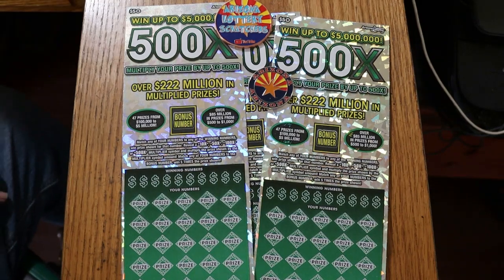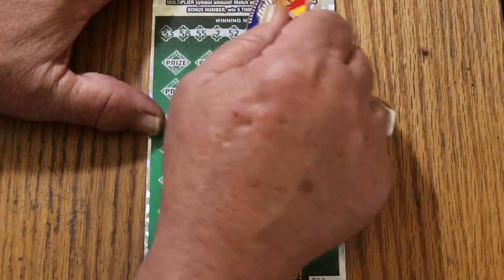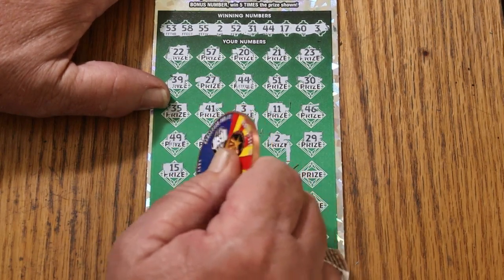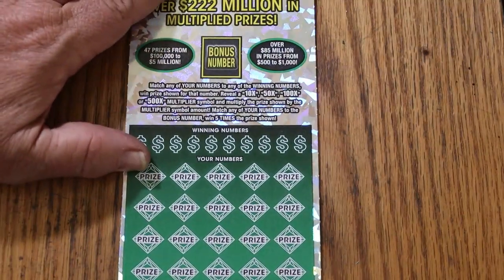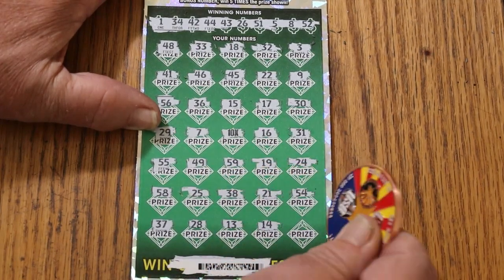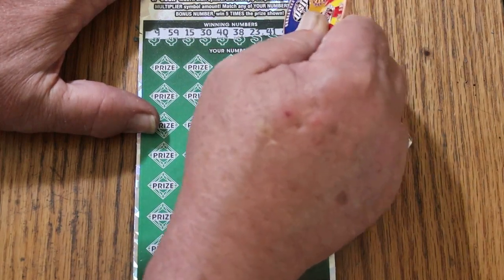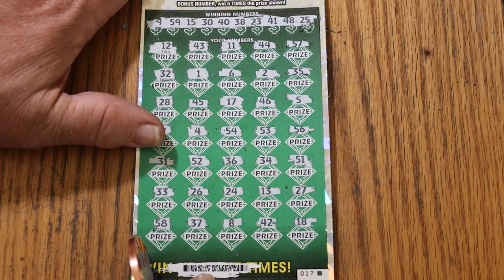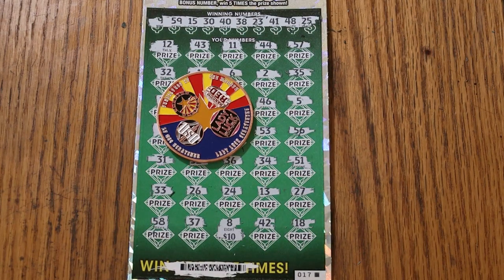THREE $50💥500X💥💥👍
Not part of the one a day series, just an extra session.